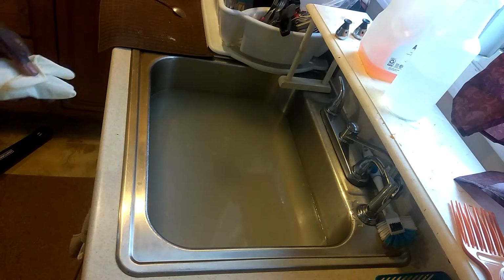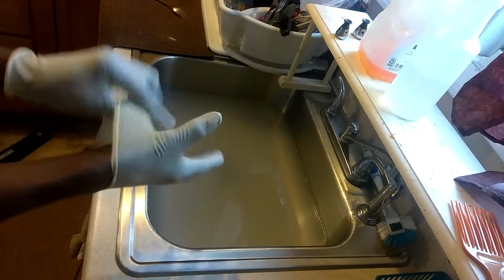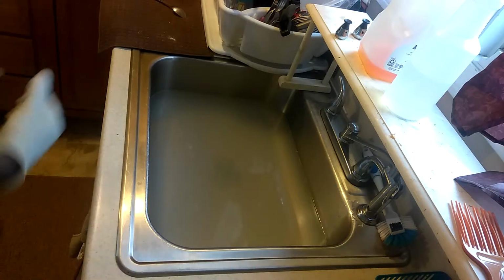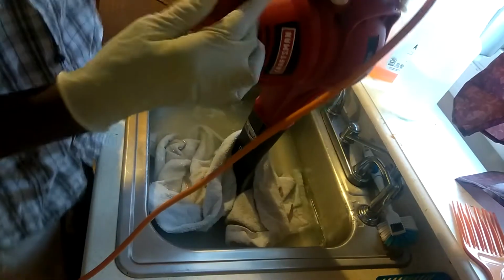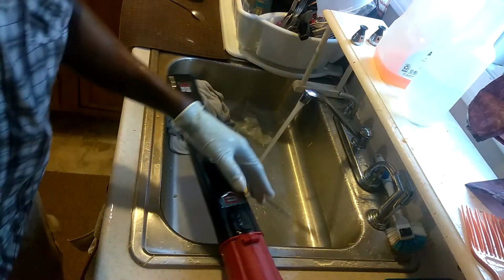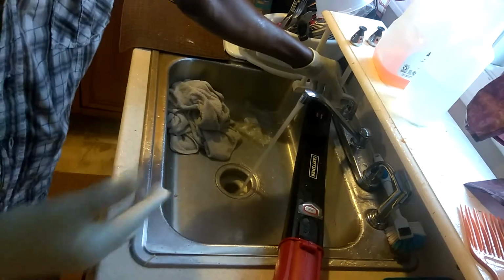Using my leaf blower to fix my sink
Save a lot of money